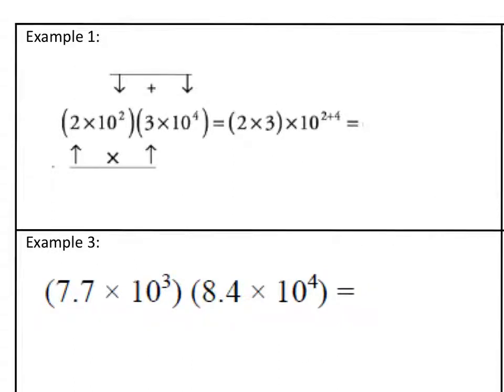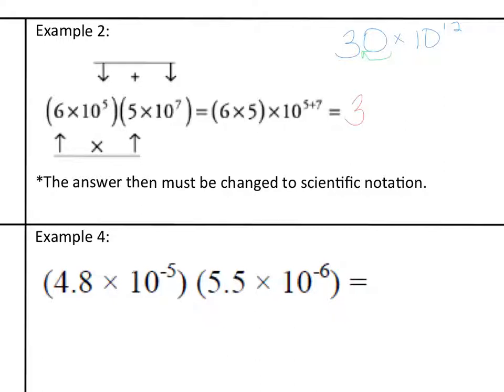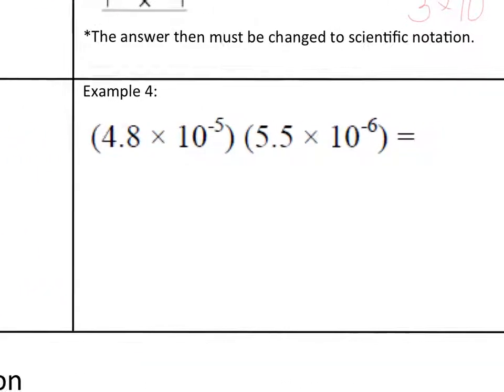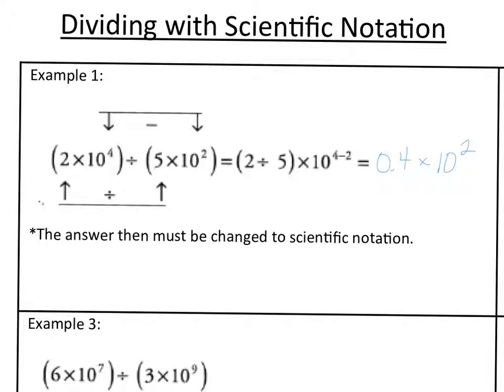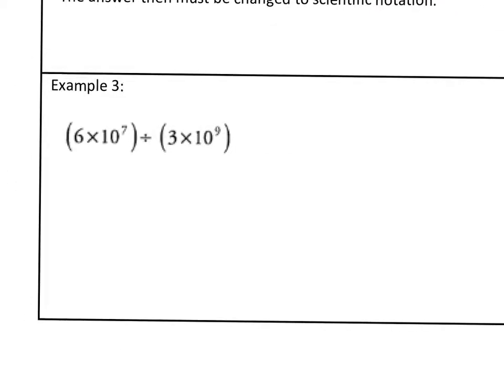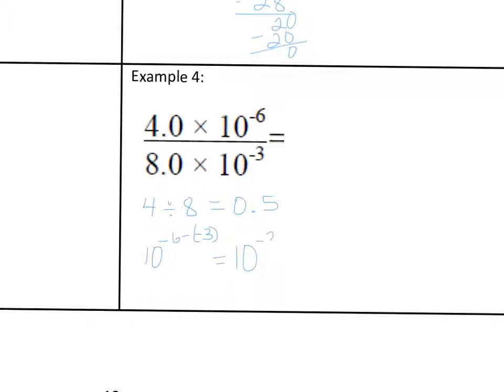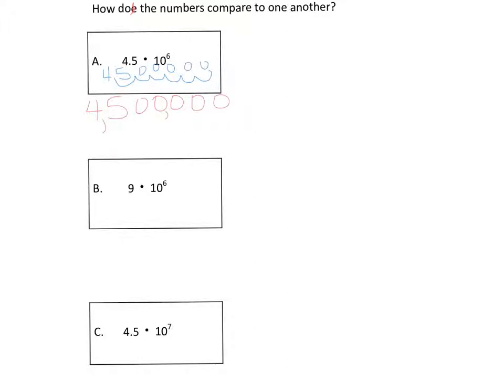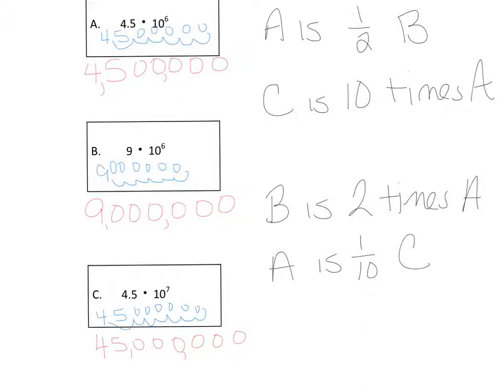Exponents pages 18-19